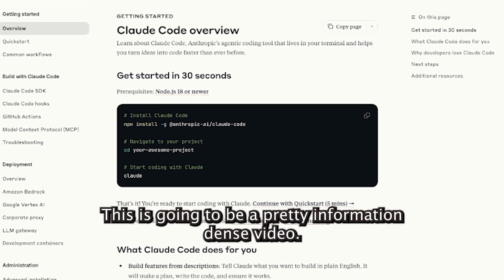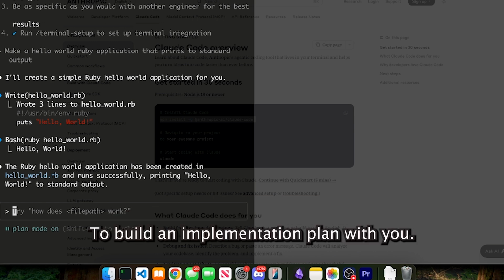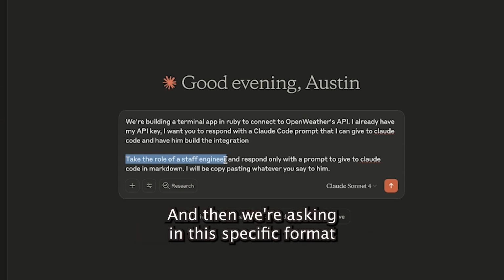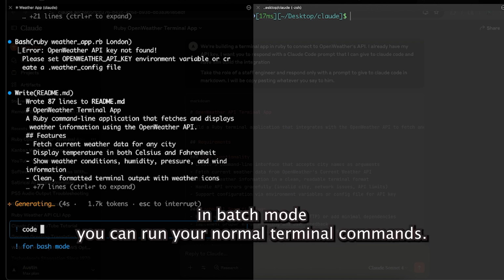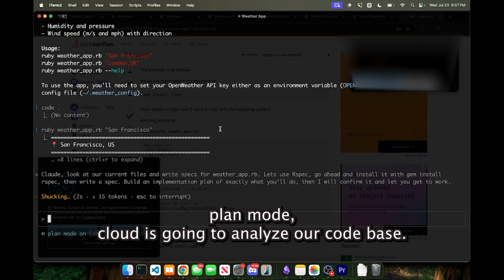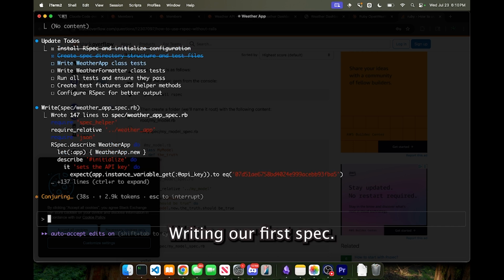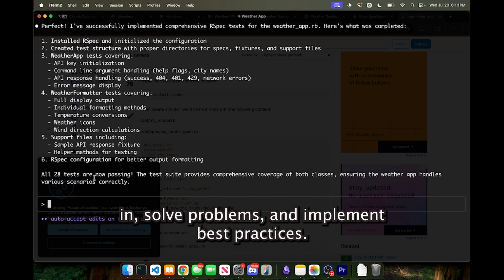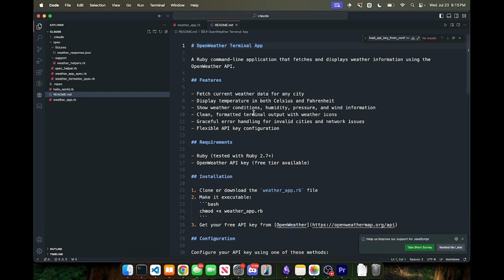Getting Started with Claude Code is EASY - Ruby CLI app in 15 mins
hey this is my first one! in this video we go through the claude code install process and collaborate on a working terminal app in Ruby!

i'm going to be making a lot more content here regarding programming, AI, and my life as a developer. If you'd like to see the code for this video, fork it, or contribute to it; it's on my github at: